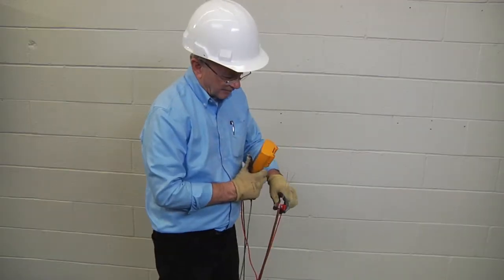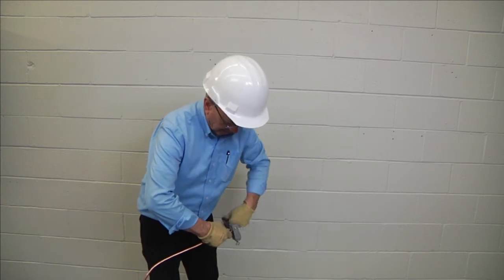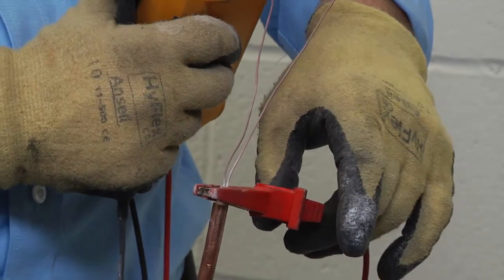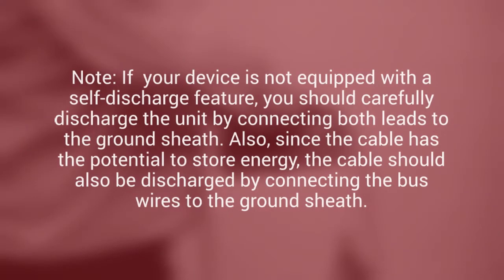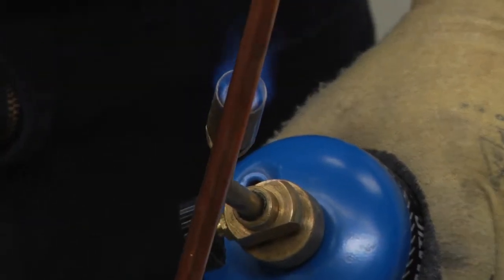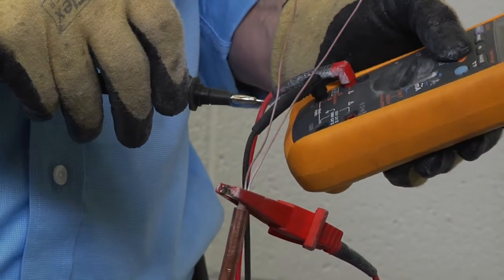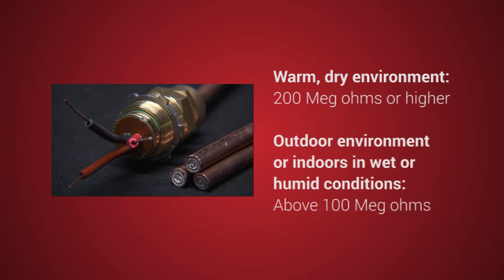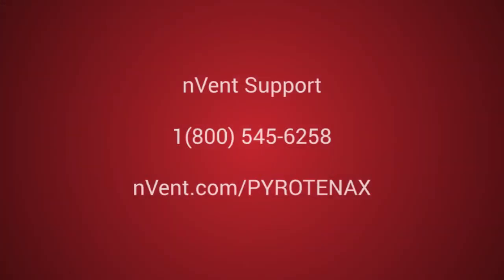PYROTENAX Megger Test Procedure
nVent PYROTENAX Megger Test Procedure. This how-to guide will demonstrate you the proper megger test procedure.